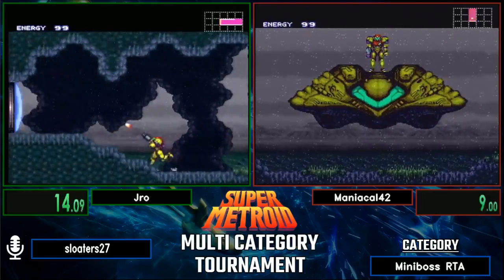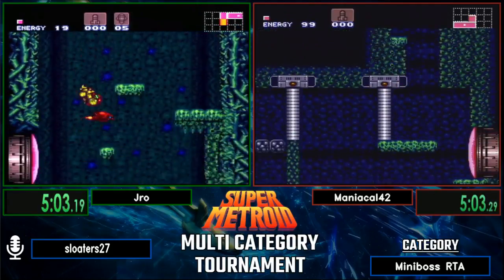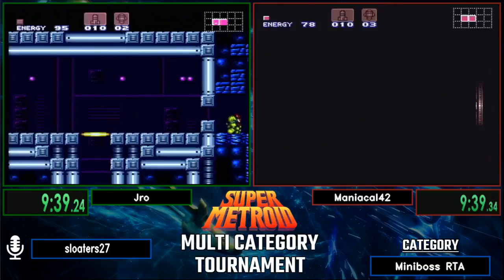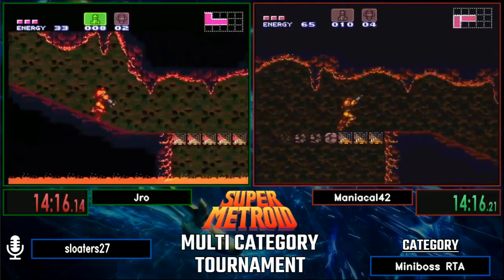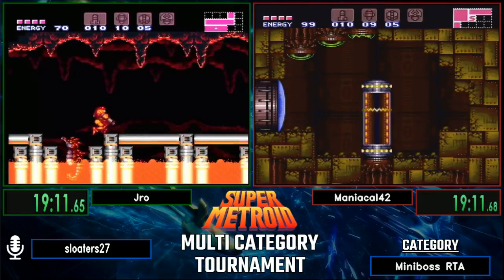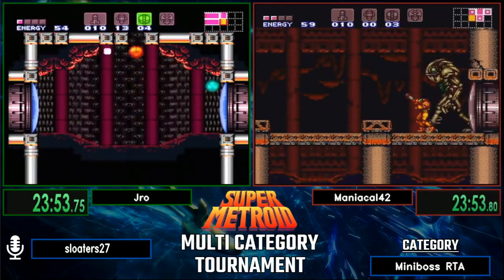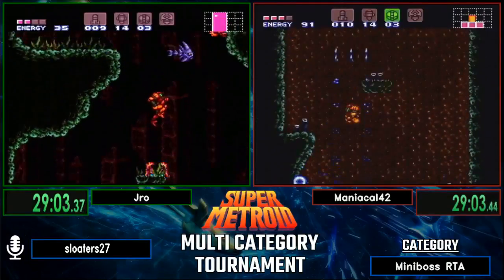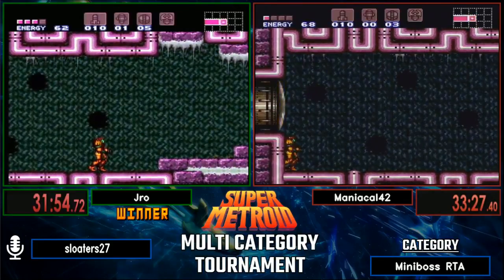Jro vs Maniacal42. SM Multi Category Tournament 2018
Super Metroid Multi Category Tournament 2018